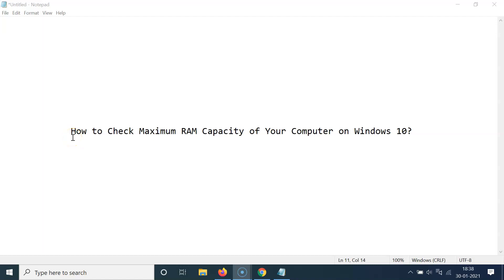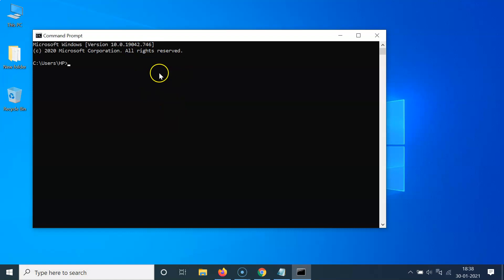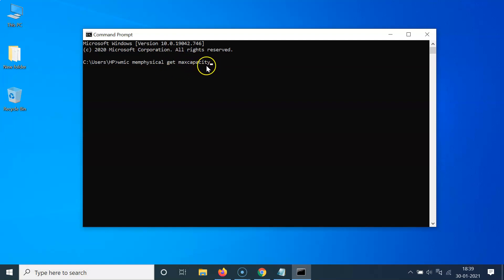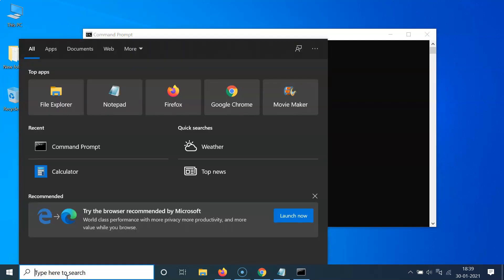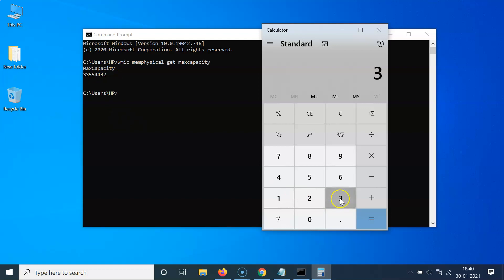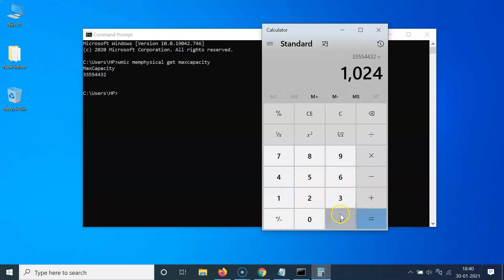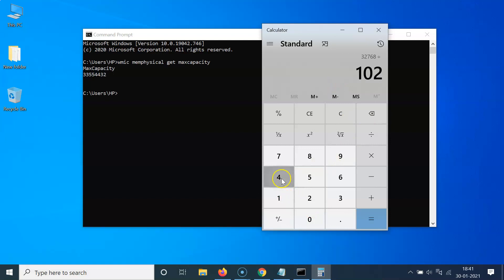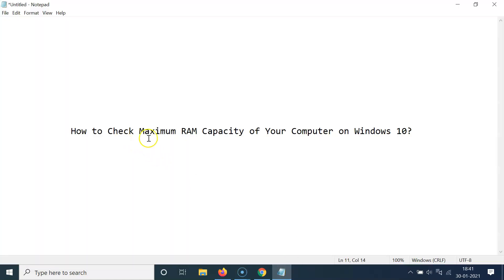How to Check Maximum RAM Capacity of Your Computer on Windows 10?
In this Video, I will show you 'How to Check Maximum RAM Capacity of Your Computer on Windows 10.'